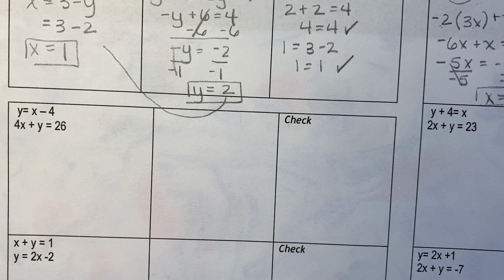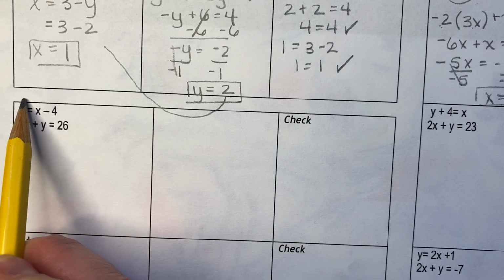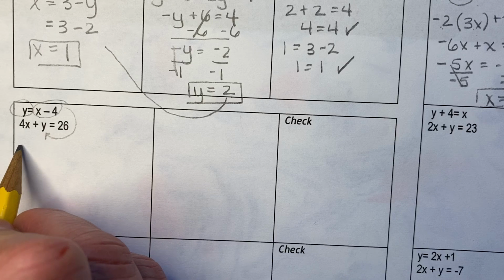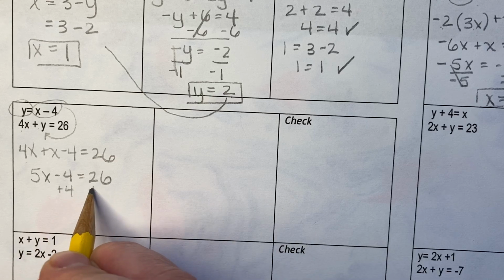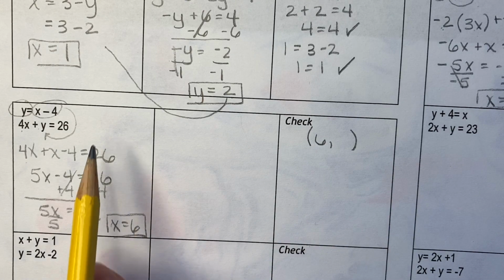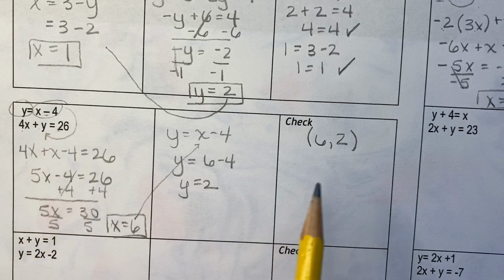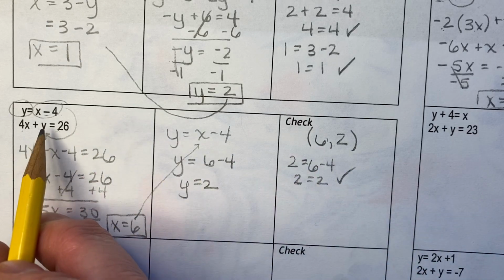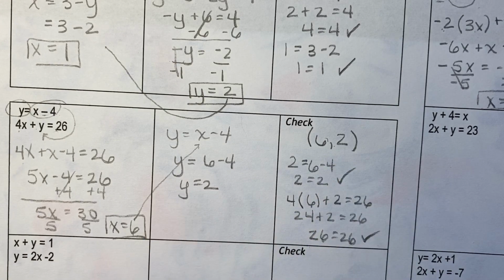Solving by Substitution